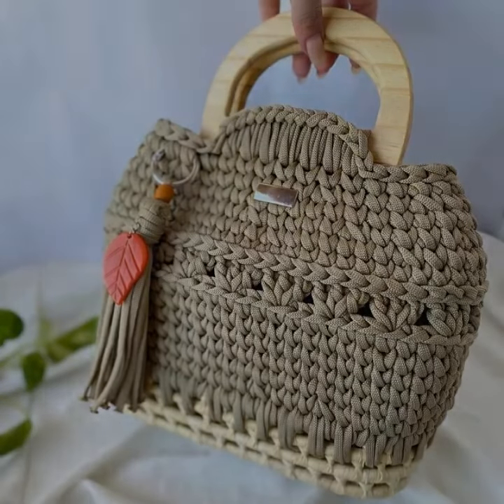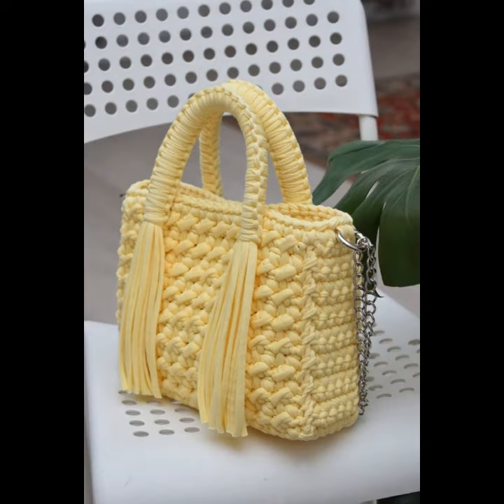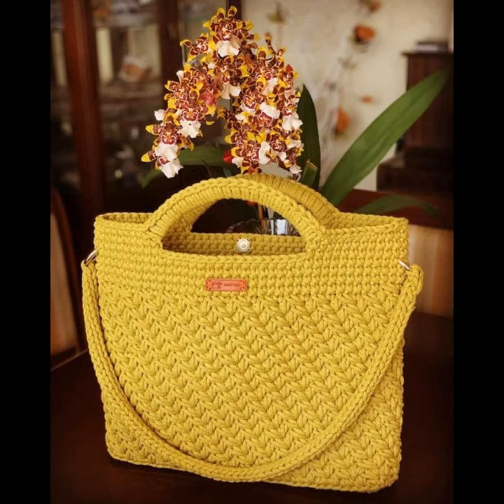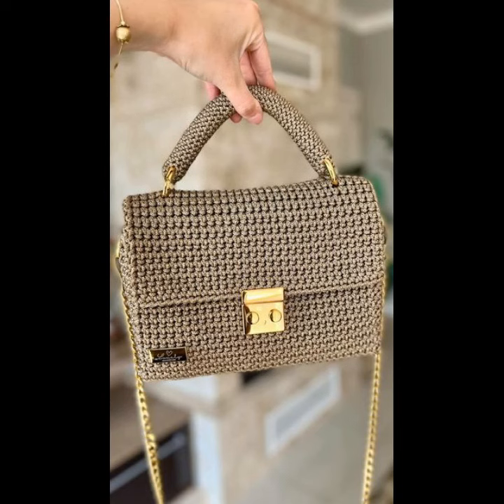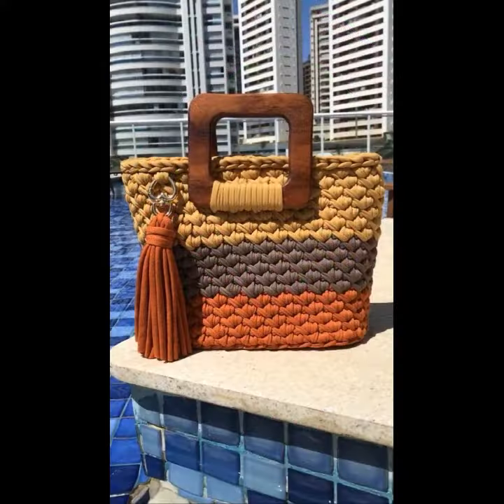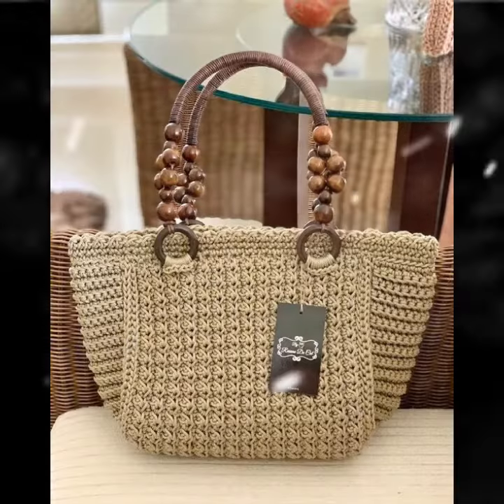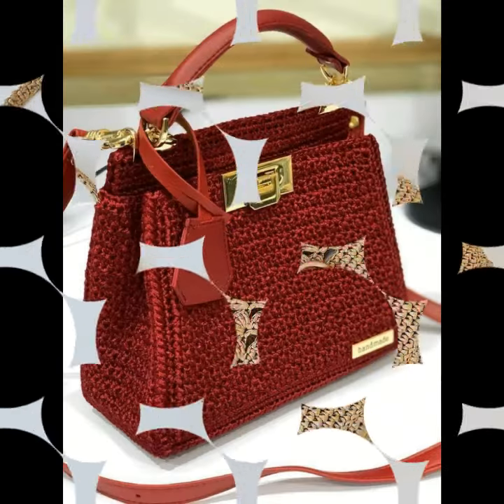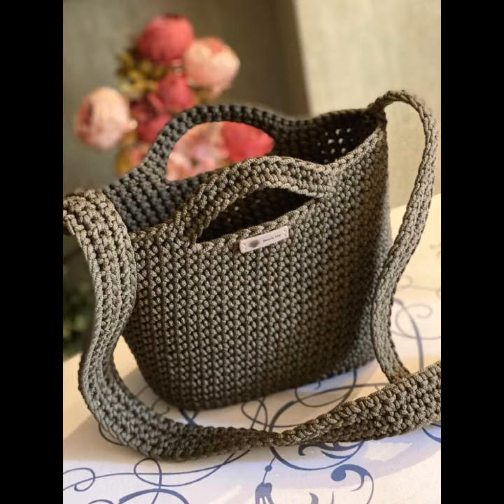Alluring Crochet Knitting Patterns Of Neck Warmer Cowl Buttons Free Patterns Diy Projects